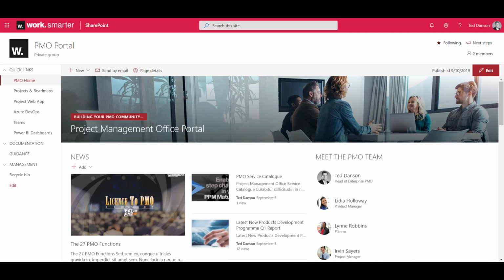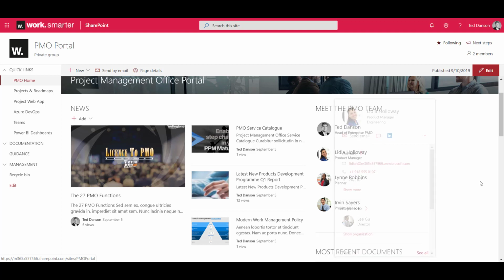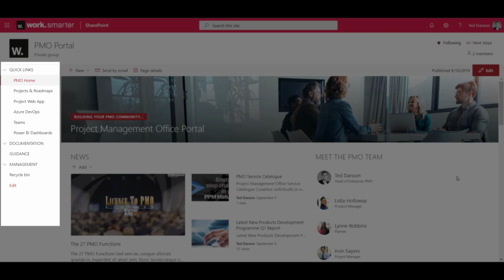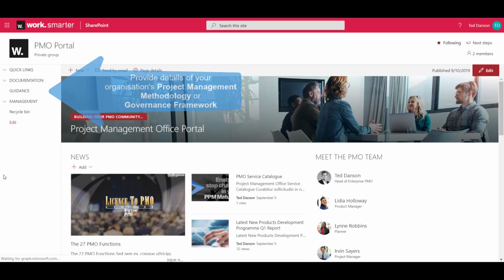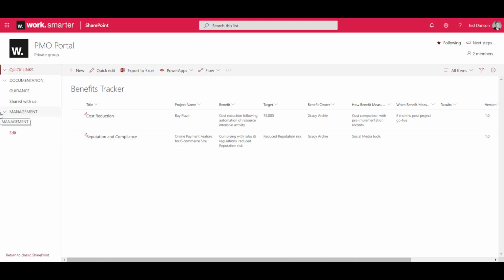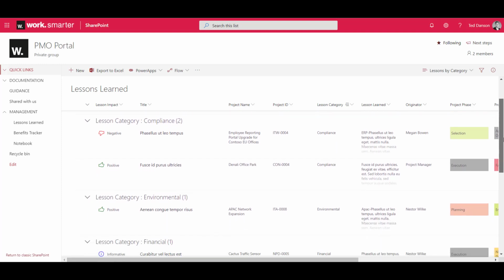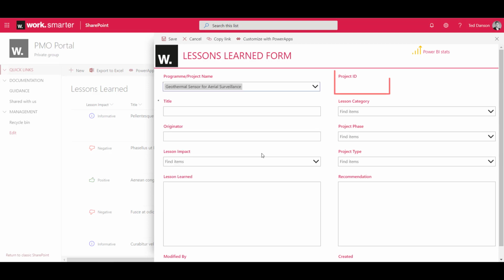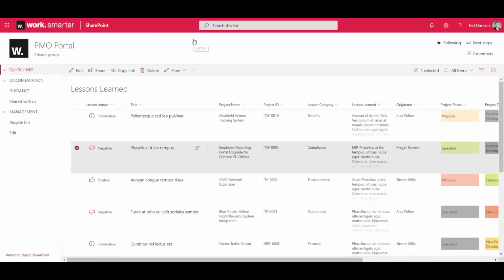How to Navigate the PMO Portal in Microsoft Project Online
In this video viewers will learn about the PMO Portal; a space for members of the Project Management community to discover and share best practise.

Bite-size training video from Microsoft Gold Partner, Wellingtone. One of the UK's leading Microsoft PPM Consultancies.